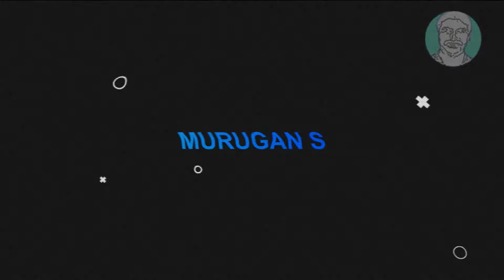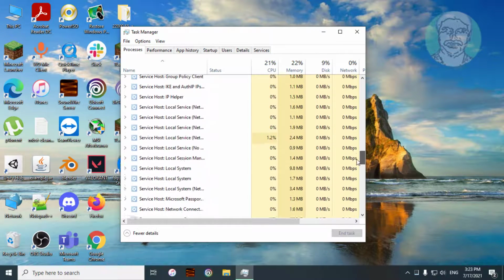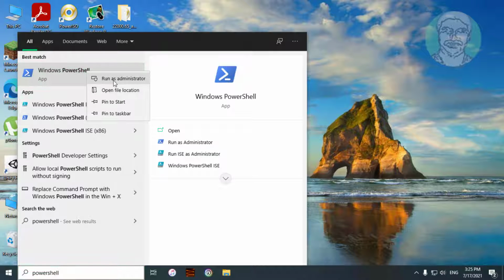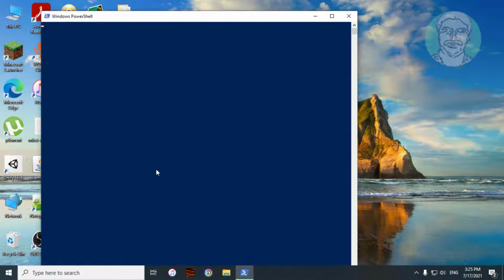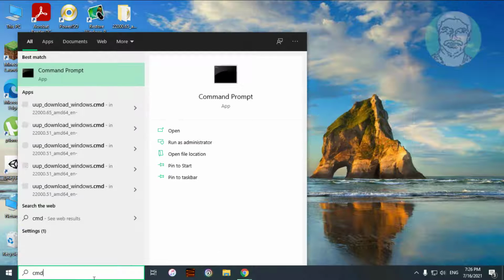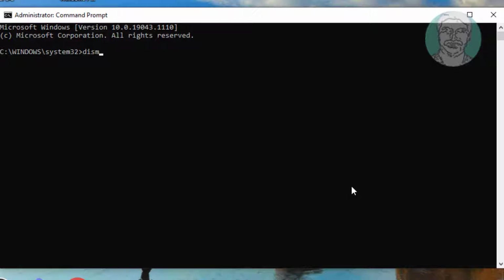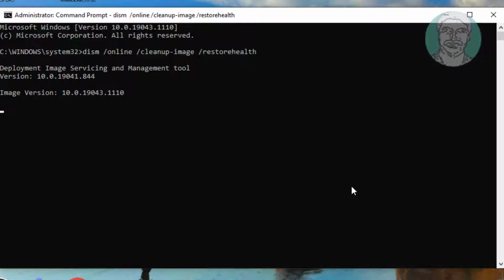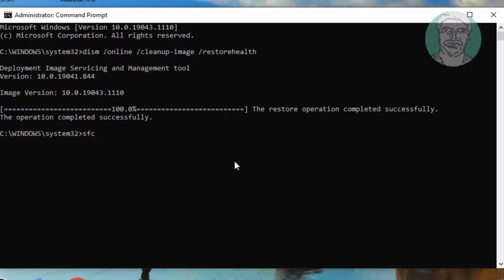Fix Windows 10 Taskbar Not Working - Start Menu Taskbar Not Working In Windows 10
This tutorial Helps to Fix Windows 10 Taskbar Not Working - Start Menu Taskbar Not Working In Windows 10

00:00 Intro
00:10 Method 1 - Restart Windows Explorer
00:39 Method 2 - Reinstall Apps
01:29 Method 3 - Restore Health
03:01 Closing